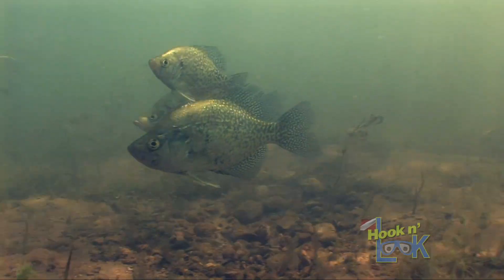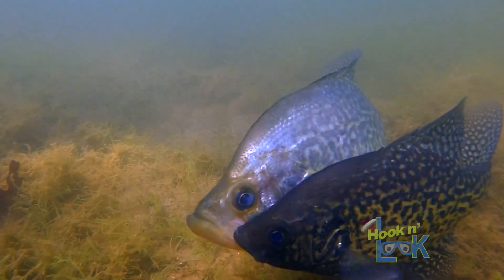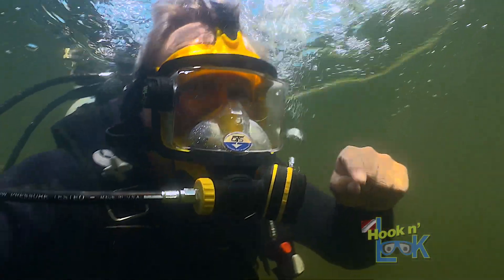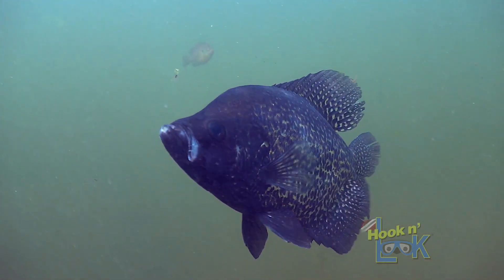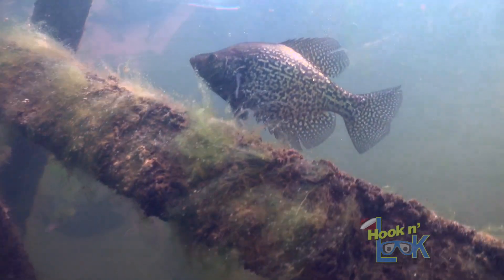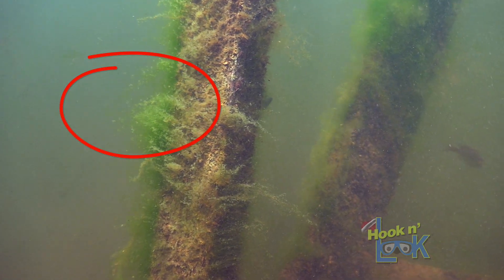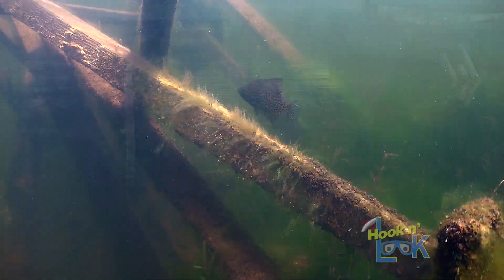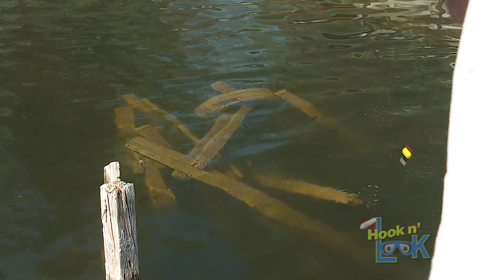Have you ever seen Black Crappie spawning on Algae?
A thought-provoking video from and underwater point of view. We reveal how Black Crappie spawn on vertical dock posts by depositing their eggs on clumps of filamentous algae.